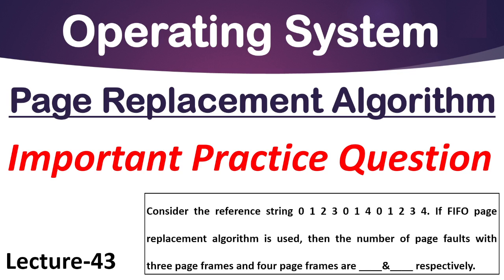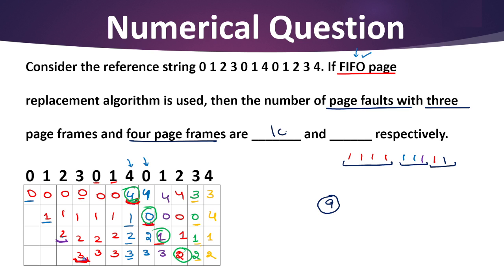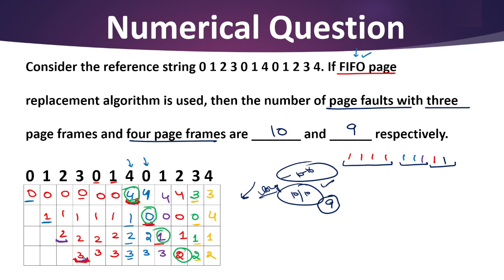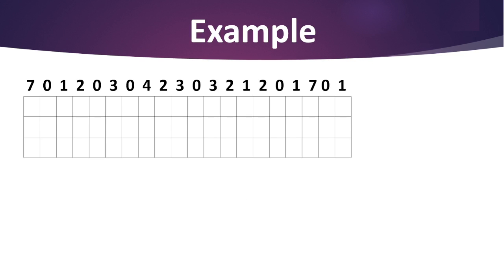Page Replacement Algorithm Numerical Question for Competitive Examination | Operating System MCQs